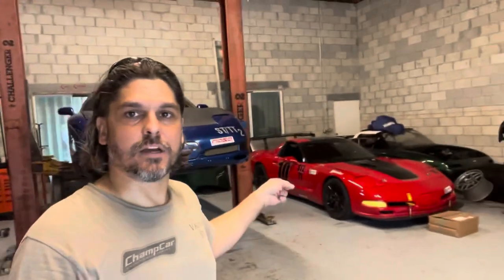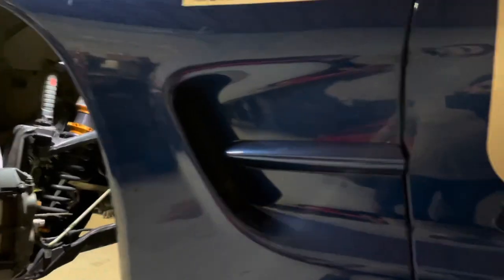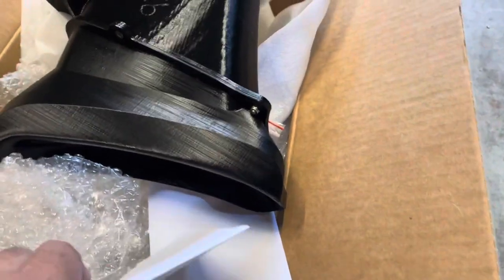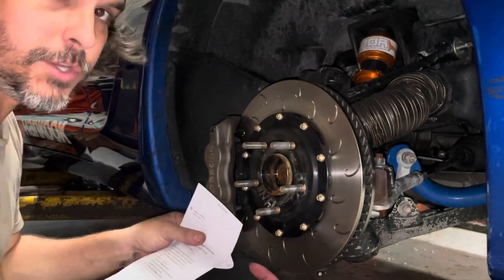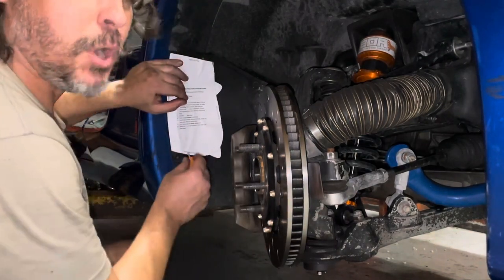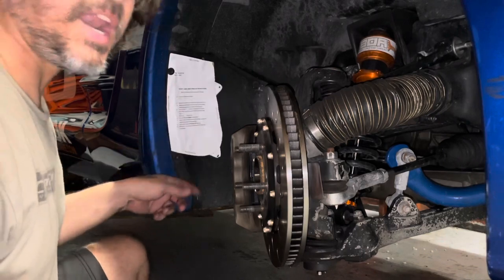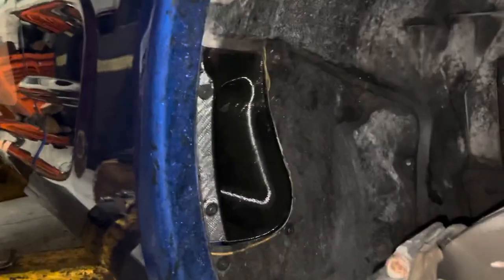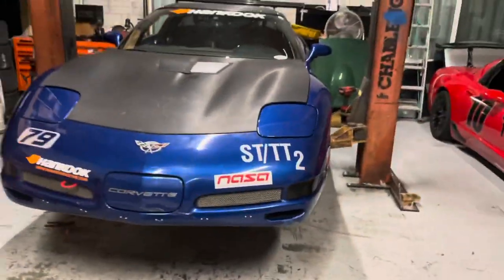Electron Sport C5 Vette fender duct install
Installing the newly released C5 Corvette fender duct.